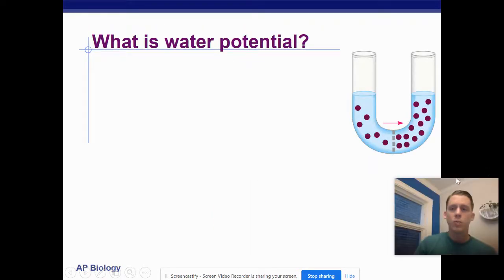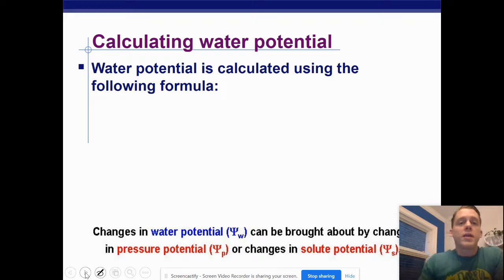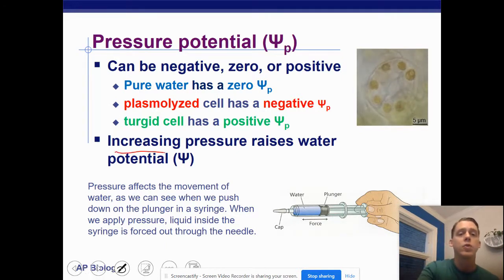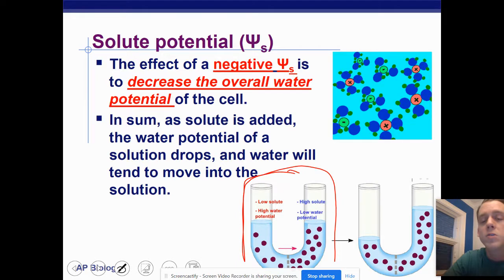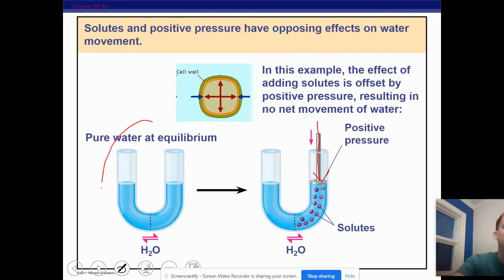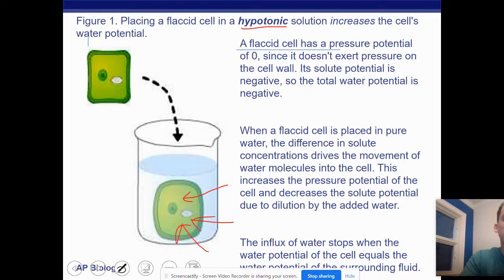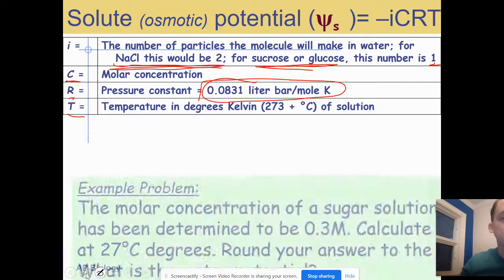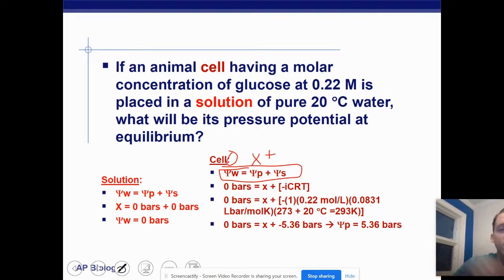Water Potential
Water Potential for AP Bio